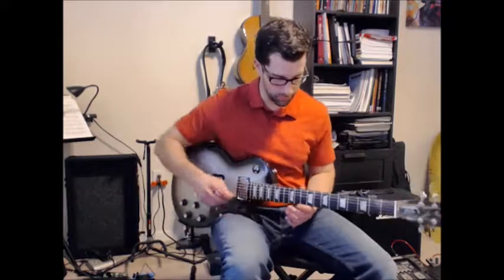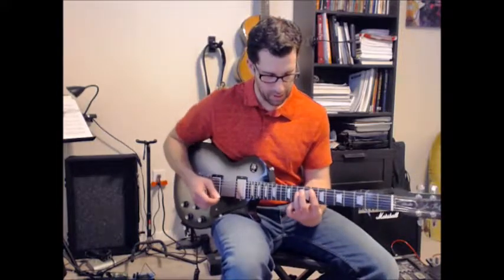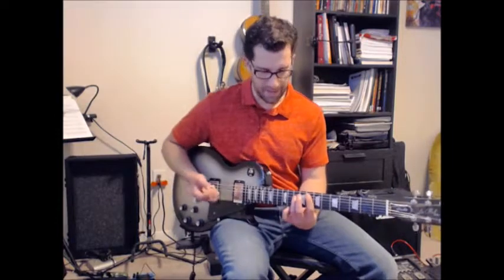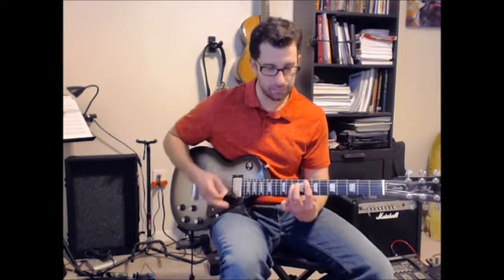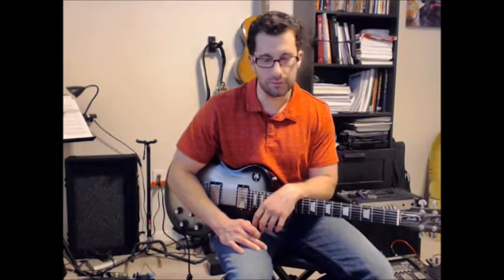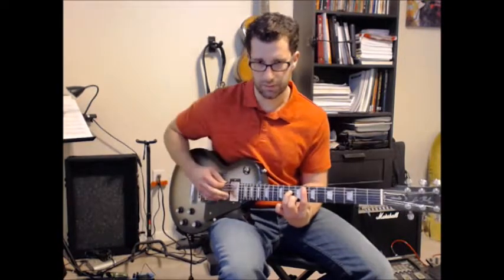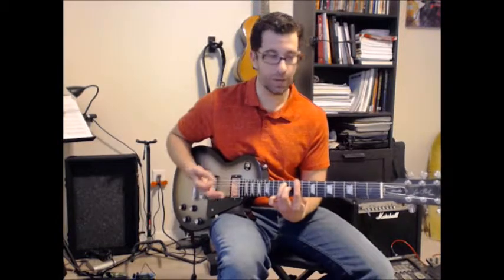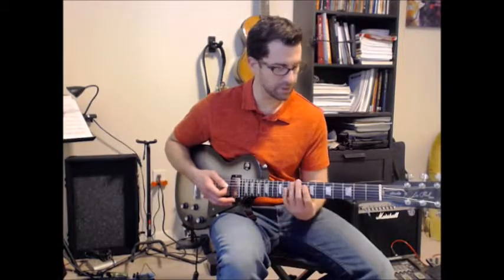How to Play Song 2 by Blur on Guitar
In this video you will learn how to play Song 2 by Blur.  It has lots of quick power chord changes, strum rakes and sliding.  Learn your power chord positions, put the strum pattern together and then  add the rakes in last.  Great song to play with a good amount of distortion.